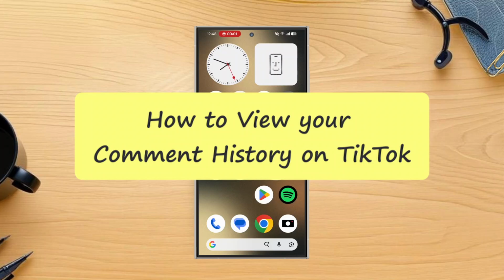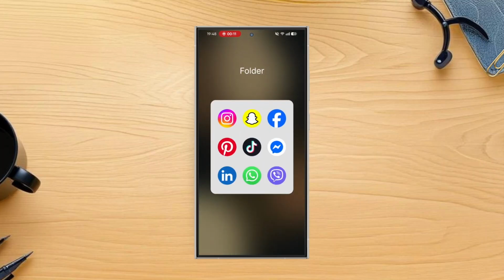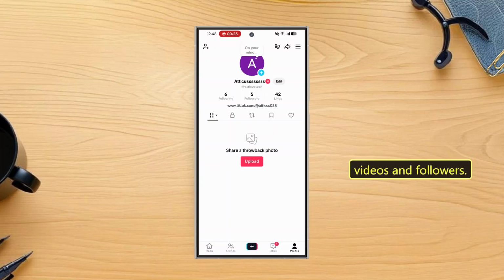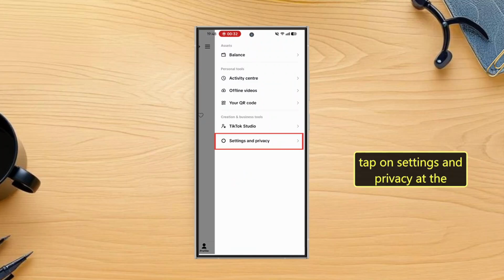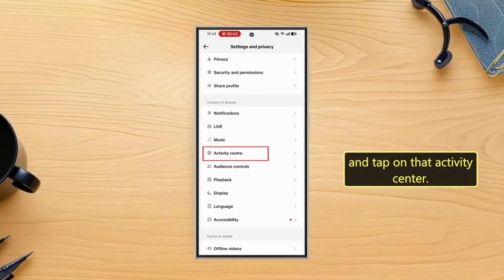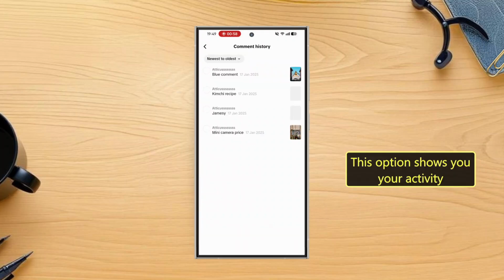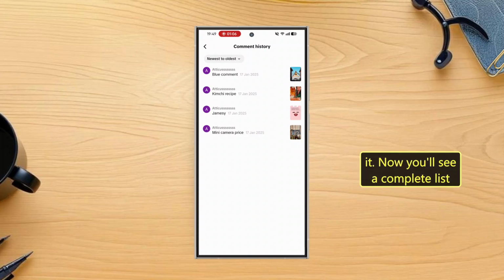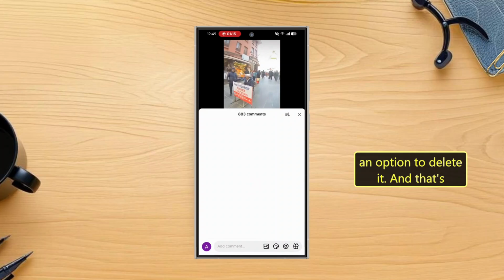How to View your Comment History on TikTok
Learn how to easily view your comment history on TikTok in this step-by-step tutorial. Whether you want to track your interactions, manage your engagement, or review your past comments, this video makes it simple!

In this video, you'll discover how to check your TikTok comment history, explore TikTok comment tracking features, and manage your TikTok account effectively. You'll also learn useful tips and tricks to improve your TikTok user experience and navigate TikTok profile settings.

Timestamps:
0:00 Introduction
0:50 Accessing Comment History